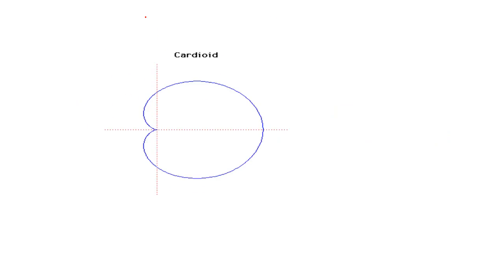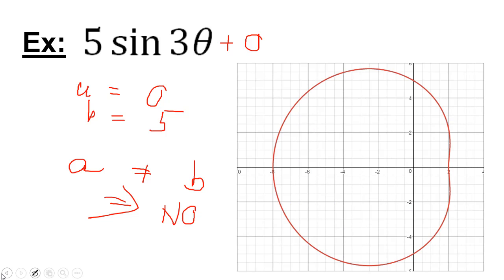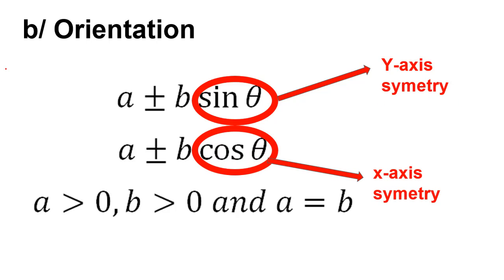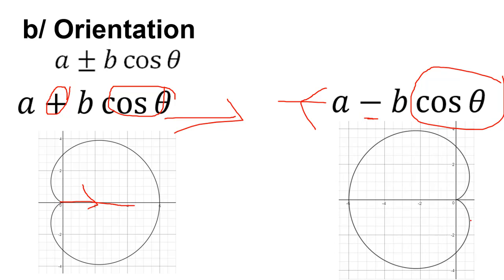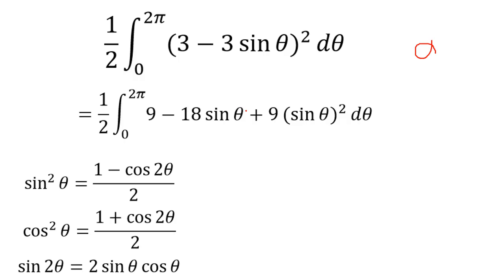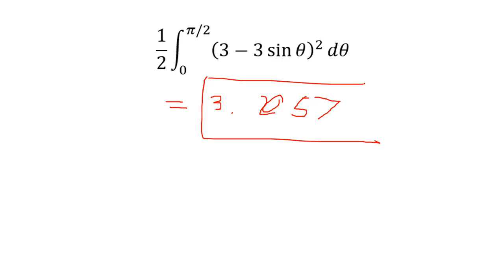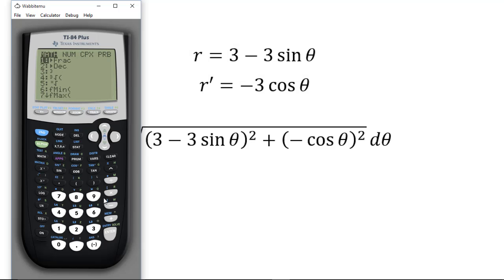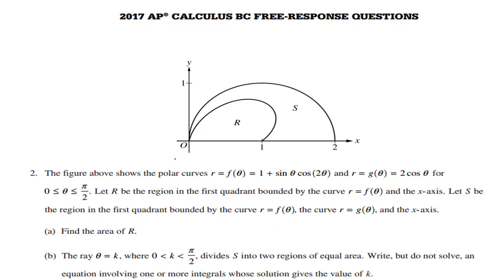Cardioid (AP Calculus BC)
Everything you need to know (maybe) about Cardioid.
Sorry for my voice.